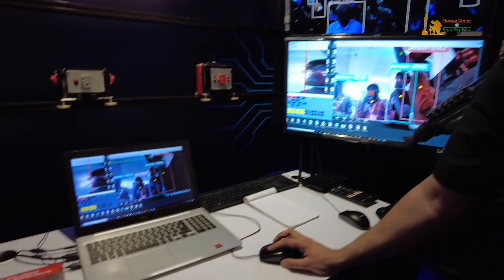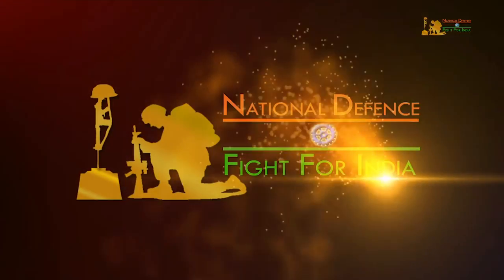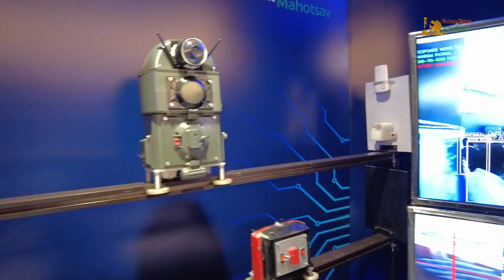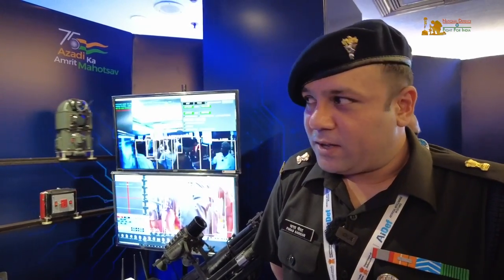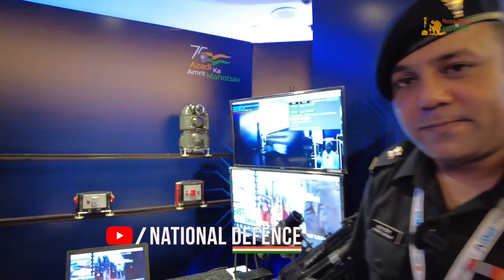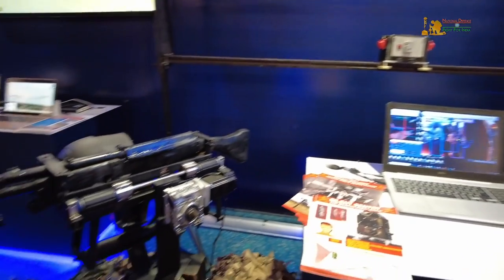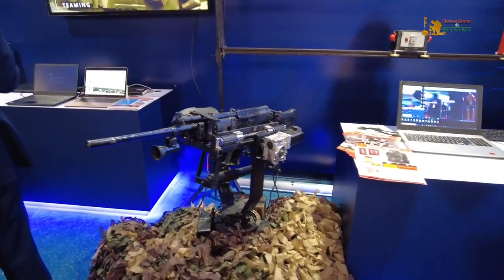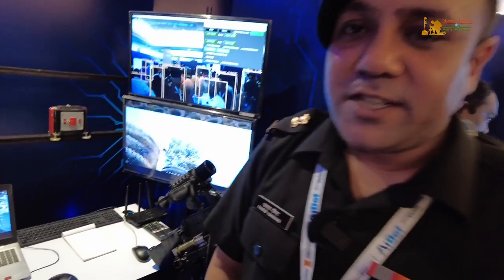Indian Army Develops AI Based Remote Weapon Station & Remote Patrolling System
Shailesh Kumar, 11 July 2022
New Delhi, National Defence
Title:- Indian Army Develops AI Based Remote Weapon Station & Remote Patrolling System
*Silent Sentry- Rail Mounted Robot With AI*
Silent Sentry is a 3D printed scout robot, which runs along secured fences, ensuring perimeter integrity and capable of responding promptly to intrusion alerts. It consists of a multiple robots, travelling on a monorail and carrying several sensors. The robot has multiple modes of operation: *End to End patrol, in which it travels autonomously at about 5 kilometer per hour, scaning and searching the perimeter for human presence. *Response mode, in which the robot rushes promptly to home in on a suspected intrusion, acting as a first responder.
The robot utilizes state of the art object detection, recognition, identification and tracking. The robot also has features such as anomaly detection and face recognition. The robot can generate audio and video alarms based on detections.
*Artificial Intelligence Assisted Remote Weapon Station*
The AI assisted weapon system is a remotely operated weapon station that can engage human/ vehicle targets at a range of 300 meters in both day/ night. The weapon system has undergone nine firing trials and has extremely high accuracy due to gyro stabilized platform and in-house developed fire control system. The weapon system has multiple modes of operation and can be used in manual and autonomous mode.
State of the Art object detection and recognition algorithms are used as part of the advanced target acquisition system. High end target tracking algorithms are based on deep learning and feature based trackers. Multiple targets can be tracked simultaneously with unique Id being generated for every target. A decision making algorithm has been integrated into the smart automated weapon system to enable First Shot- First Kill.